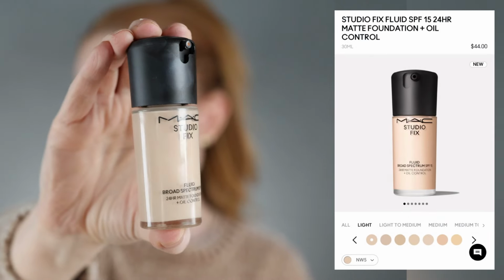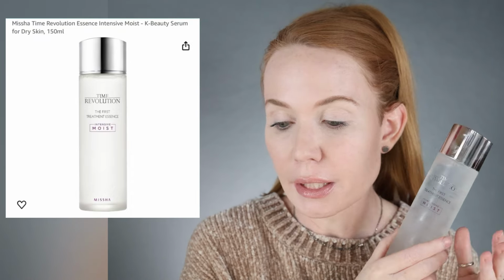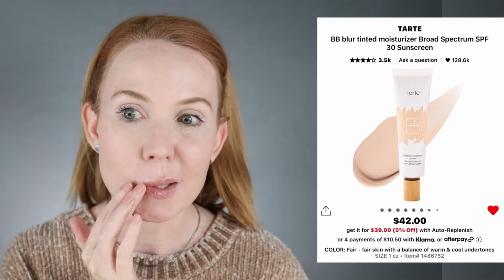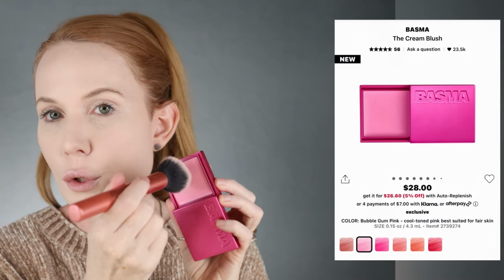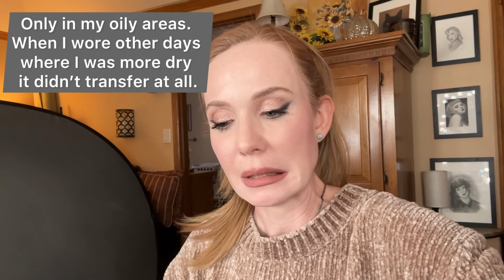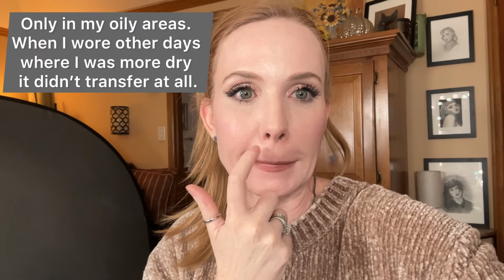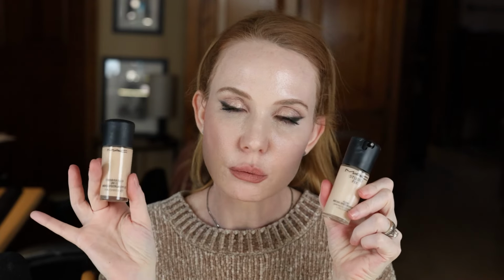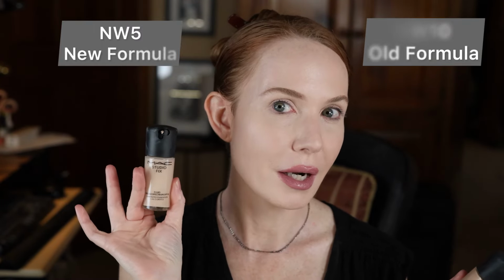NEW MAC Studio Fix Foundation reformulation...tragic or awesome??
Full review and wear test on 48 year old combo/oily textured skin of the NEW Mac Studio Fix Foundation reformulation with comparison to the old formula. @maccosmetics

Products used:
Mac Studio Fix Fluid NW5

Missha Time Revolution Essence Intensive Moist:

Paula's Choice SKIN BALANCING Invisible Finish Gel Moisturizer

BB Blur Tinted Moisturizer in Fair

BASMA The Cream Blush in Bubble Gum Pink

Lipstick Morphe Soul Matte in Wifey

00:00 Intro
01:00 Base Products
03:30 Application
14:50 Wear test
18:42 8 hrs Final thoughts
25:30 Wear test comparison OLD formula to NEW
27:26 Clean up test
29:12 Outro